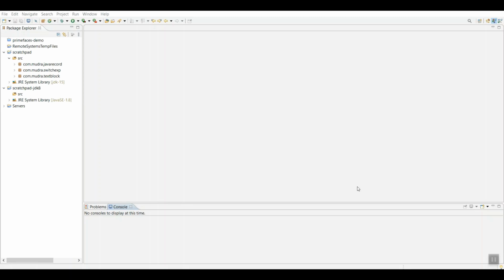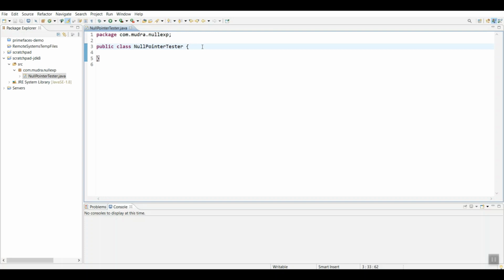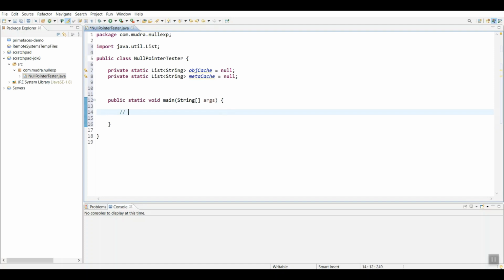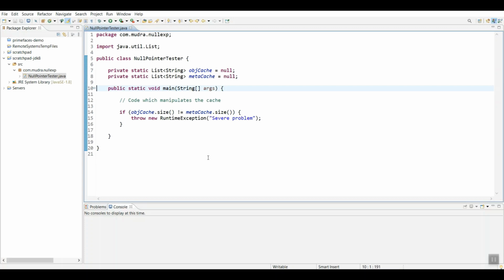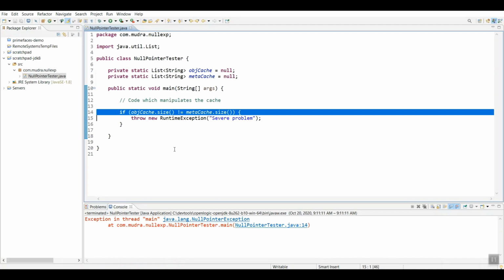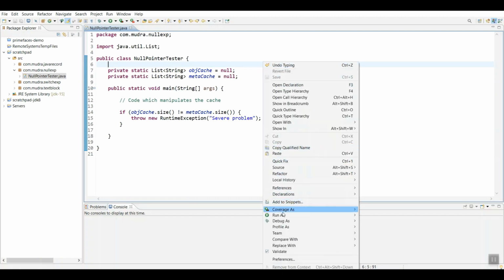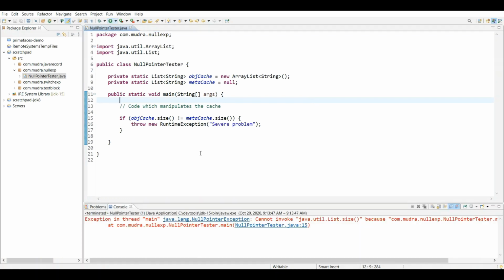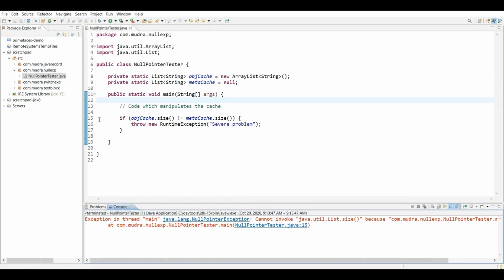Java 14 Onwards - Improved Null Pointer Exception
From Java 14 onwards, the JVM throws an improved version of the Null Pointer Exception which helps Java Developers in their Debugging efforts. This video talks about the improvement